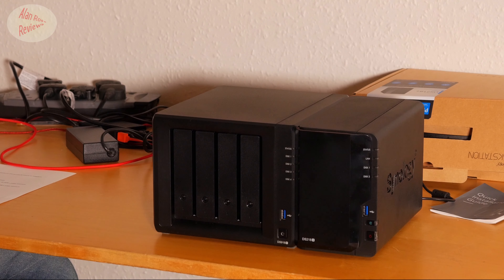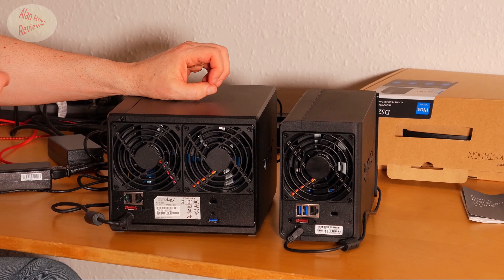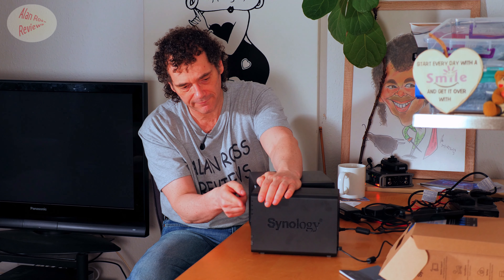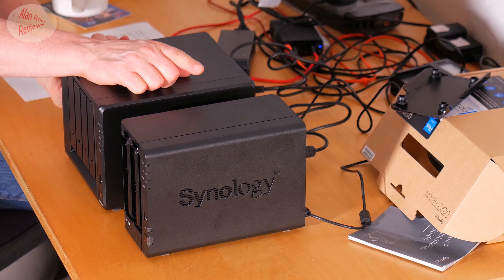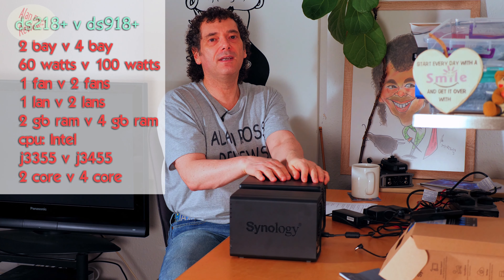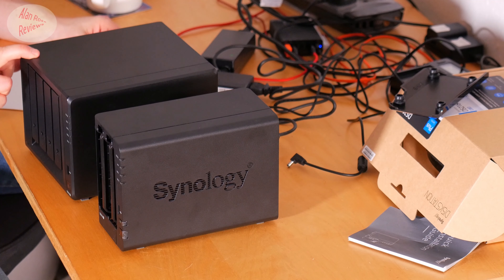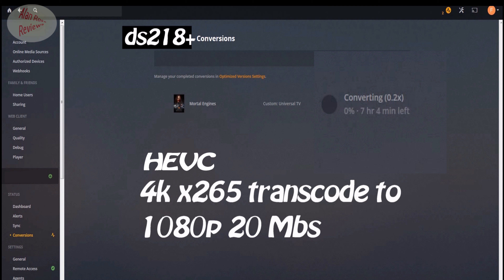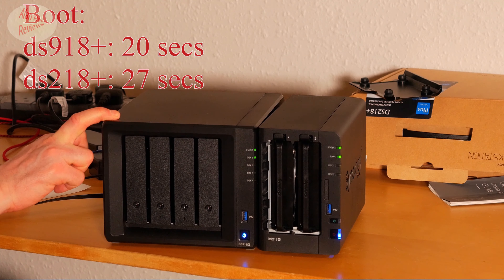Synology ds918+ vs ds218+ review and tests - diskstation NAS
ds918+ vs ds218+. Two synology nas bays put to the test. I go over all the differences and then a few real world tests with an eye to use the synology nas ds218+ and ds918+ as a Plex media server. Is the ds918 worth the extra money over the ds218???

My videos filmed using
Panasonic GH5
Panasonic g80/g85
Panasonic 12-35 f2.8 mk2
Panasonic 12-60 F2.8
Panasonic 8-18mm f2.8-4

audio:
Rode Lavalier mic
Rode wireless mc kit
Rode NT5 mics:
zoom 4 field recorder

Synology ds218+ and ds9128+ diskstation nas server review! Instagram